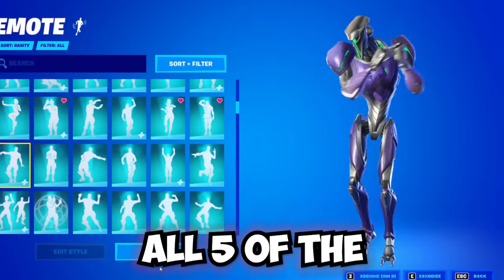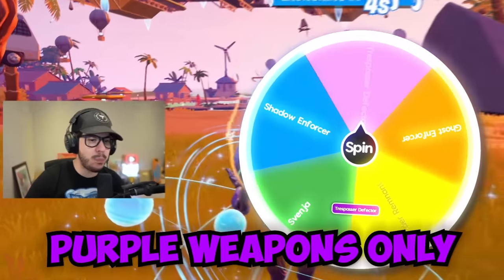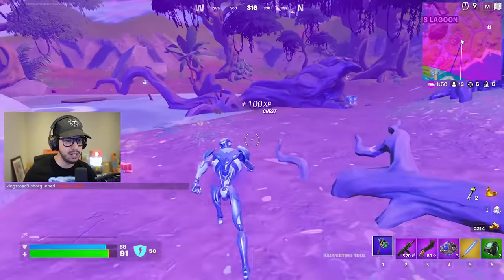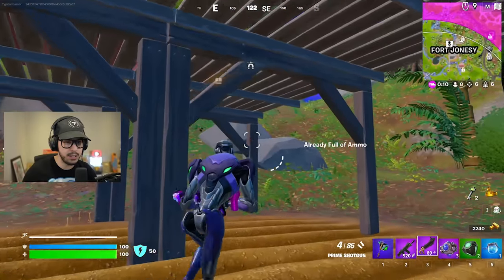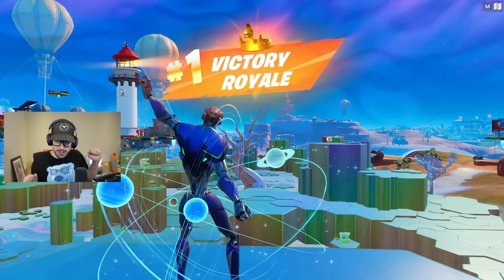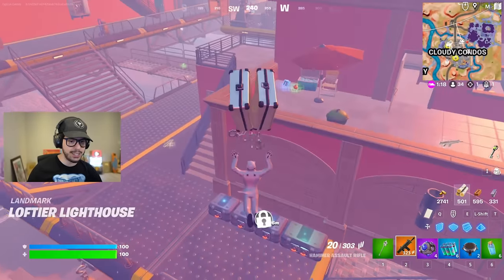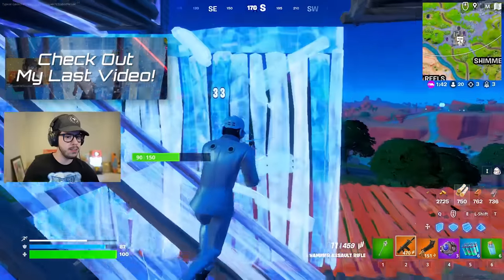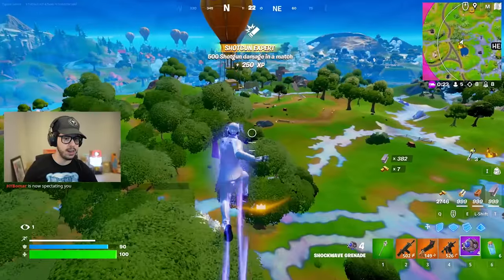The *RANDOM* HENCHMAN Challenge in Fortnite!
Fortnite Random Rainbow Henchman Challenge Chapter 3, Season 4 gameplay with Typical Gamer!